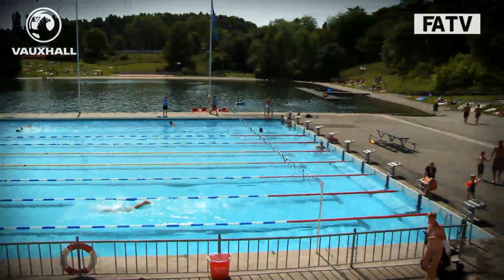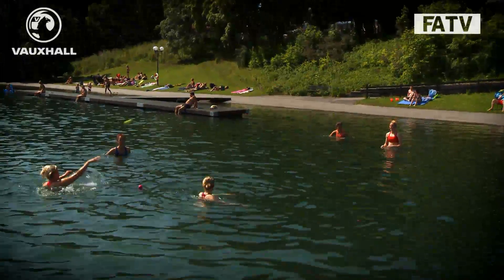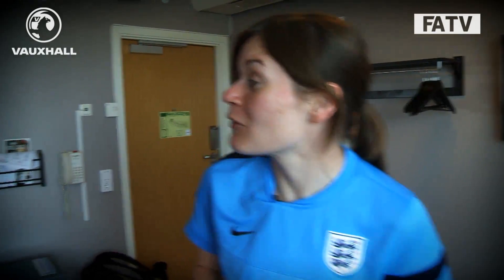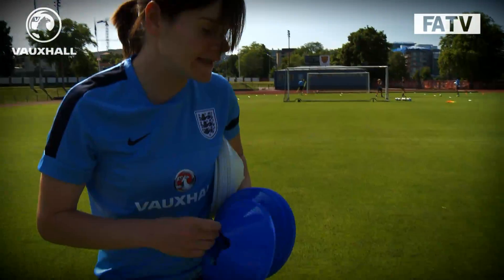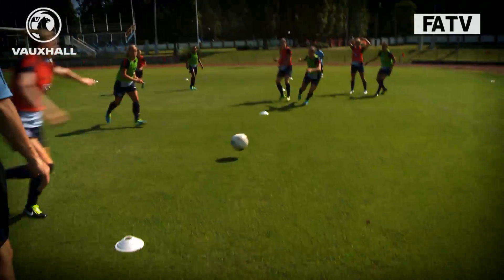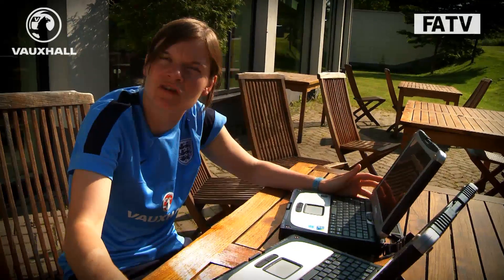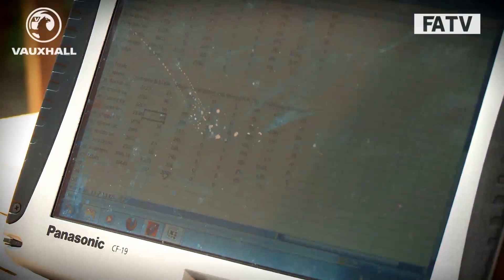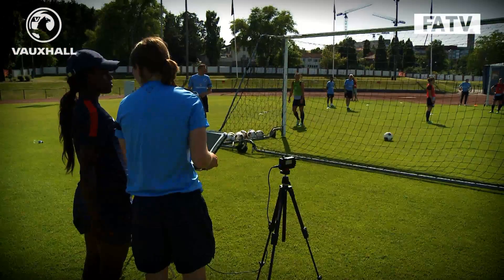EURO 2013: Sport Scientist Naomi Datson on player recovery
England Women's Sport Scientist shows us how the players recover after a game and how their performance is analysed on a day to day basis.

To find out more about the England team log